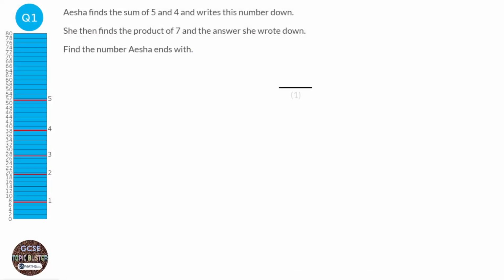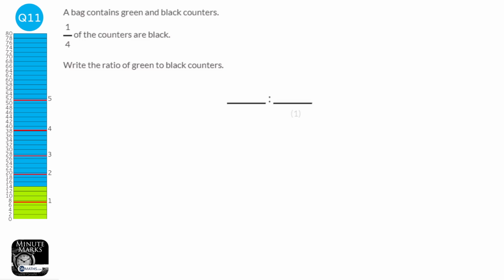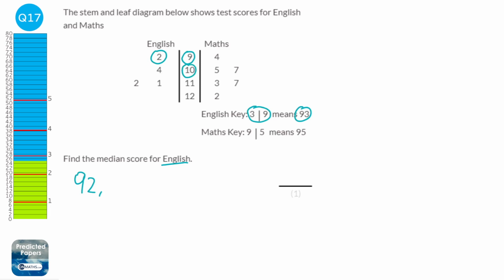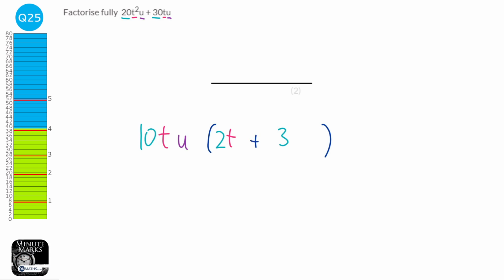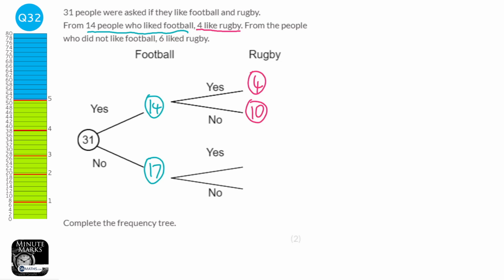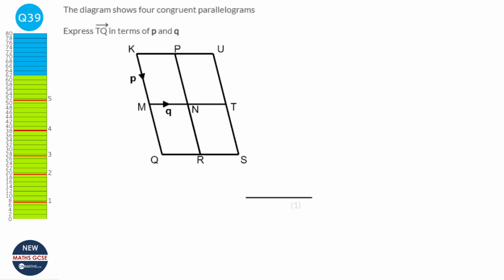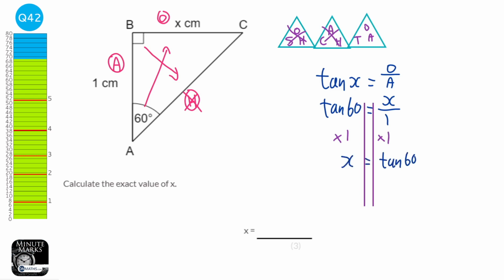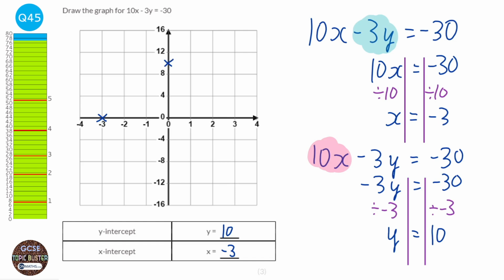May 2022 Predicted Maths GCSE Paper 1 Non-Calculator AQA (Foundation Paper 1) Exam 8300/1F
This is the OnMaths.com predicted paper for May 2022 AQA Maths GCSE Foundation Paper 1 Non-Calculator.

00:00 Introduction
00:24 Q1 Basic Number: Find The Sum And Product Of Numbers
00:56 Q2 Polygons: Naming A Polygon From Diagram
01:32 Q3 Factors and Primes: List Factors
02:19 Q4 Basic Algebra: Collect Like Terms (3 Terms With Coefficients)
03:12 Q5 Fractions Decimals Percentages: Shade a Percentage Of Squares
04:03 Q6 Basic Geometry: Find Edges In Prism
04:30 Q7 Averages: Range from A Stem And Leaf Diagram
05:02 Q8 Percentages: Percentage of Amount (Non-Calculator)
06:00 Q9 Angles: Find Angle In Right-Angled Triangle
06:48 Q10 Solving Linear Equations: Solve Equation in form x / a + b = c
08:01 Q11 Ratios: Find 2-Part Ratio From Fraction
09:00 Q12 Circles: Parts of a Circle
09:44 Q13 Probability: Find Probability From Two Outcomes With Sample Space Diagram (X Spinners)
10:54 Q14 Sequences: Find Term Given Linear nth Term
11:11 Q15 Percentages: Decrease By Amount (Non-Calculator)
13:34 Q16 Constructions And Loci: Create Harder Scale Drawing
15:37 Q17 Handling Data: Data Graphs: Find Median From Back-To-Back Stem and Leaf Diagram
16:41 Q18 Proportion: Recipes - Find Required Amounts for x Given Amounts for y (Integer Answer)
17:35 Q19 Volume And Surface Area: Surface Area of Cuboid
18:58 Q20 Averages: Mode from Frequency Table
19:36 Q21 Constructions And Loci: Drawing a Side Elevation
20:31 Q22 Probability: Probability of Mutually Exclusive Events From A Probability Table
20:58 Q23 Area and Perimeter: Perimeter of Triangle
21:32 Q24 Fractions: Area of Rectangle Involving Mixed Numbers
22:43 Q25 Expand/Factorise Linear: Factorise Linear Expression with Number and Multiple Letters
24:06 Q26 Compound Measures: Finding Pressure
24:57 Q27 Bearings: Find A From B, Given Alternate Angle At A
26:19 Q28 Scatter Graphs: Find Outlier
26:57 Q29 Inequalities: Find Integers From Two Inequalities
27:32 Q30 Real-Life Graphs: Name Function To Model Data
29:01 Q31 Similarity And Congruence: Convert Area Units In Functional (km2 to m2)
30:31 Q32 Probability: Complete Frequency Tree Diagram
31:36 Q33 Accuracy: Maximum Value Of Discrete Data (Nearest 10)
33:11 Q34 Transformations: Find Incorrect Coordinate From Enlargement
34:03 Q35 Number Indices: Indices in Brackets With Negatives
34:22 Q36 Factors and Primes: Find HCF From Product Of Primes
36:13 Q37 Standard Form: Converting From (Negative)
37:20 Q38 Algebraic Indices: Find Area Of Square Given Perimeter Using Algebraic Indices
38:54 Q39 Vectors: Find Vector From Four Parallelograms
39:31 Q40 Venn Diagrams: Interpret Without Venn Diagram
41:48 Q41 Simultaneous Equations: Find Apple And Pear Price
45:38 Q42 Trigonometry: Find Length Using Trigonometric Exact Values
48:34 Q43 Quadratics: Find x From Angles In Triangle Involving Forming And Solving Quadratic
51:13 Q44 Non-Linear Graphs: Solve Quadratic From Graph Using y=a Line
52:53 Q45 Straight-Line Graphs: Draw ax + by = c
55:05 Outro